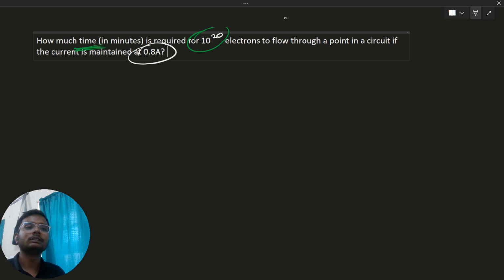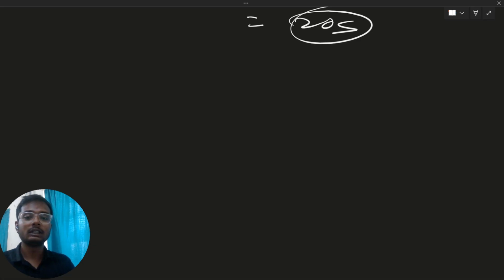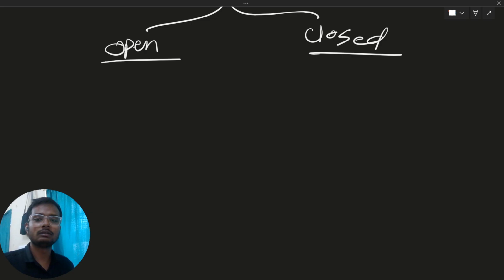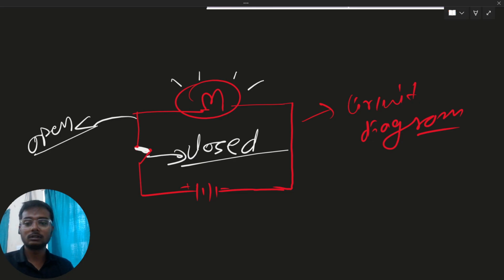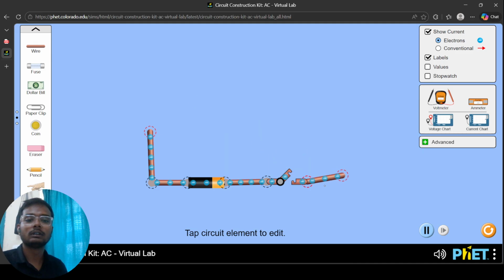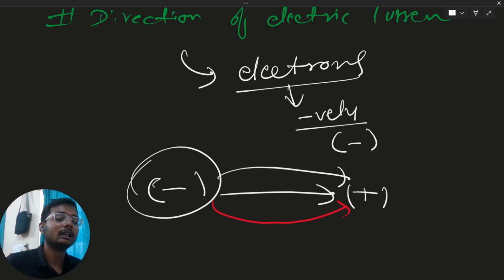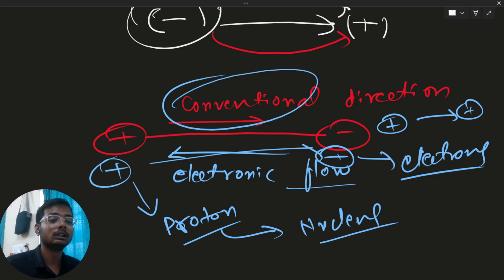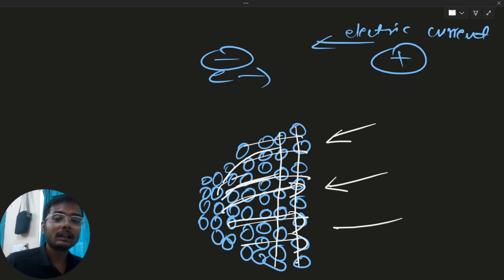Class 10 Physics – Electricity | Electric Circuit | Direction of electric current